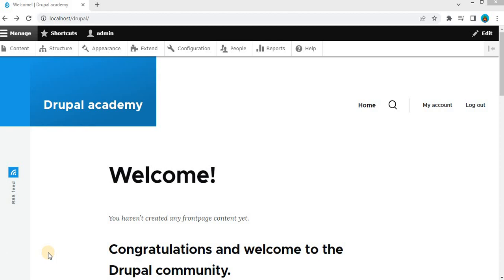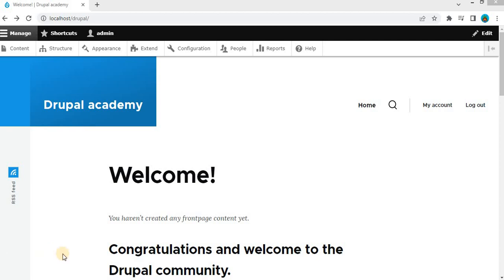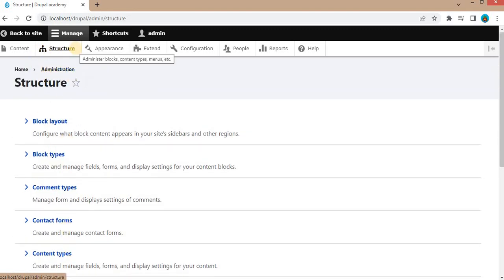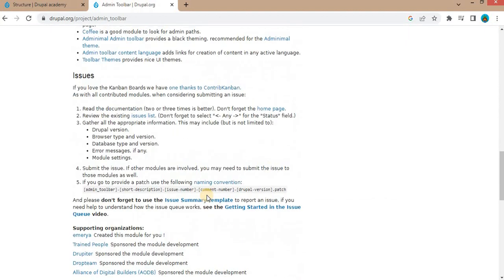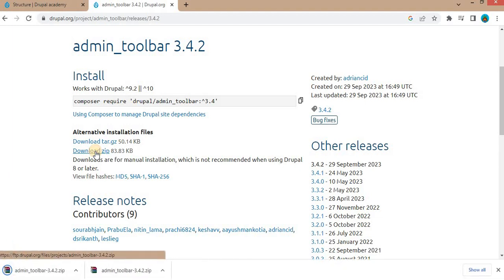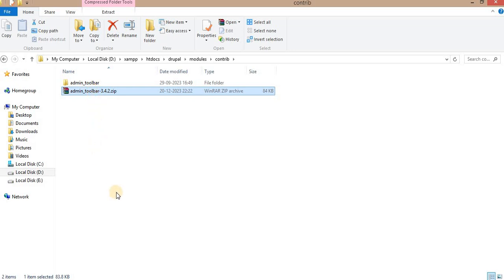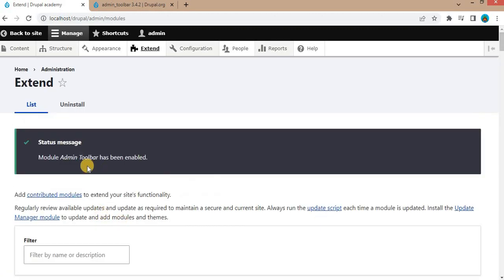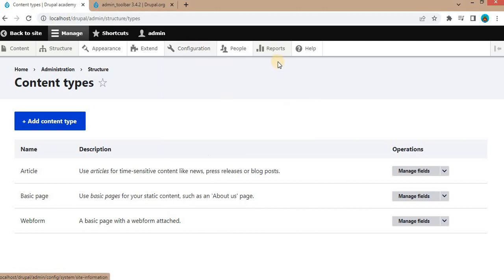Drupal 10 Tutorial : Admin Toolbar Module Installation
🚀 Enhance Your Drupal Admin Experience with Admin Toolbar! 🚀

In today's tutorial, we'll guide you through the process of installing the Admin Toolbar module in Drupal. The Admin Toolbar is a game-changer for Drupal site administrators, providing a sleek and user-friendly interface for efficient site management.